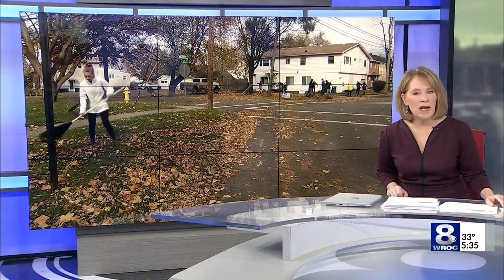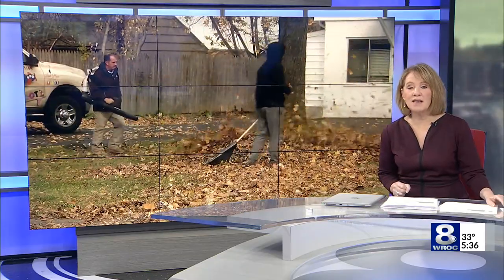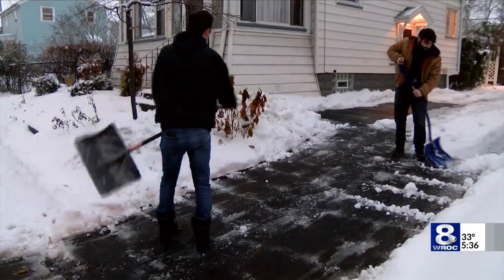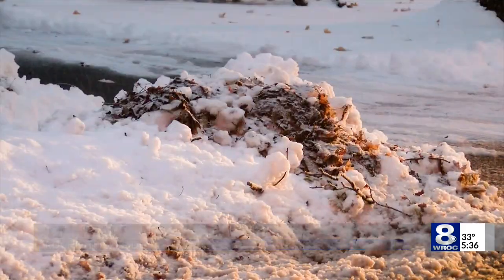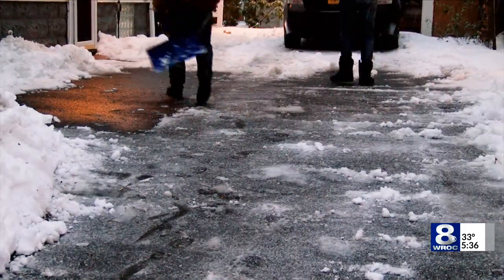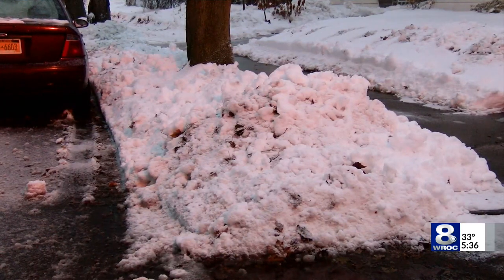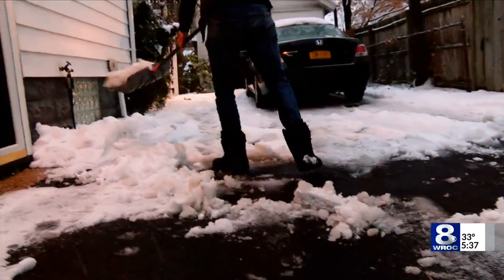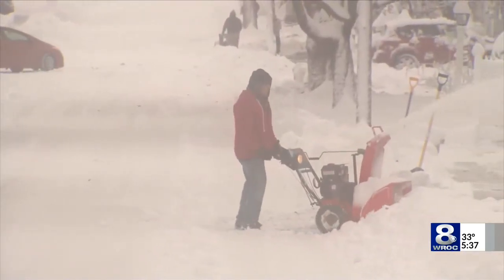Leaf collection stalled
Mother Nature is to blame.